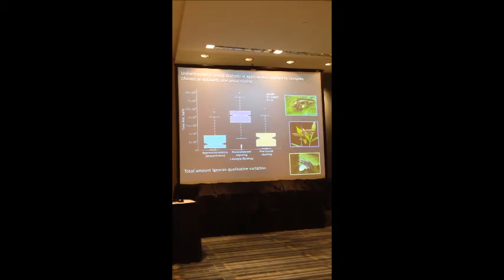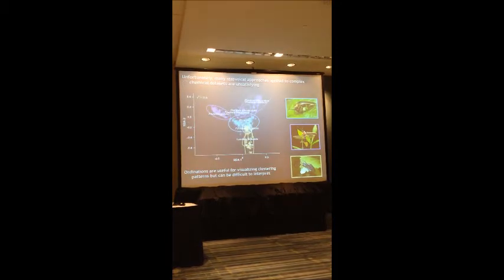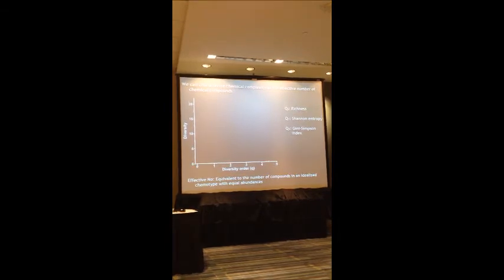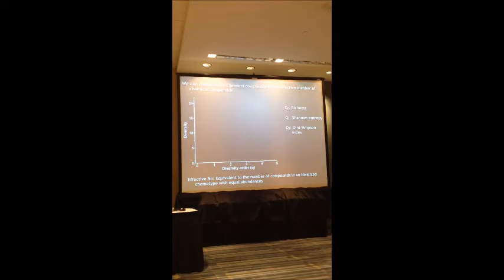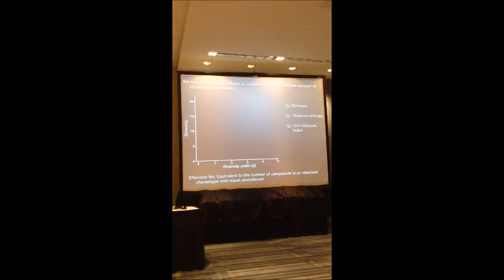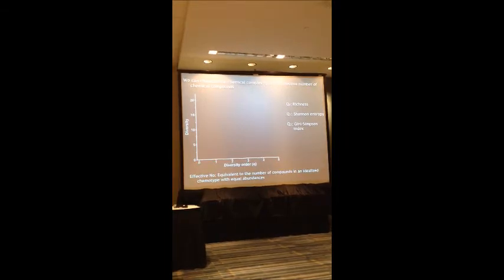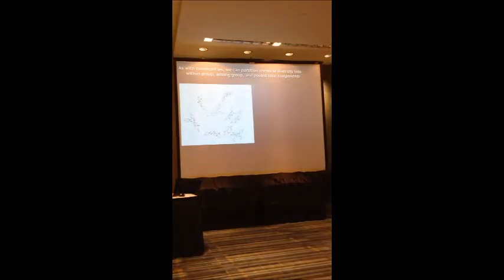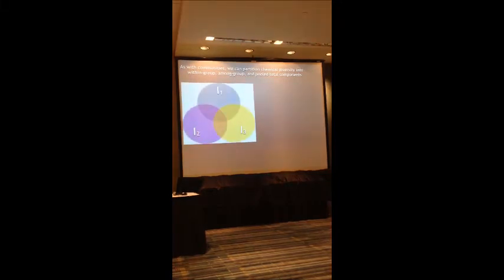Marion: Extending the concept of diversity partitioning to characterize phenotypic complexity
Presentation by Zachary Marion, with coauthors James Fordyce and Ben Fitzpatrick.
Due to a few technical problems, the talk was accidentally filmed "vertically" (thereby losing some quality), and both the beginning and part of the middle of the talk are missing-- we sincerely apologize for this to both the presenter and to any watchers. Again, this was an "experimental" program for recording, so some mishaps were bound to happen.